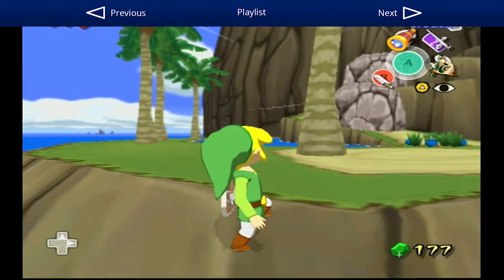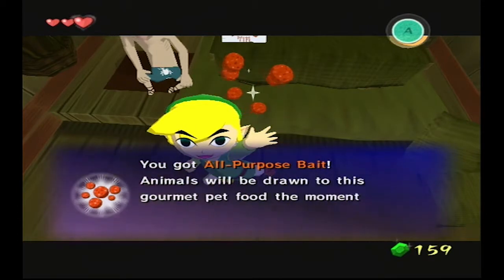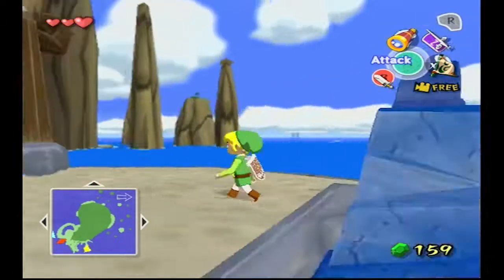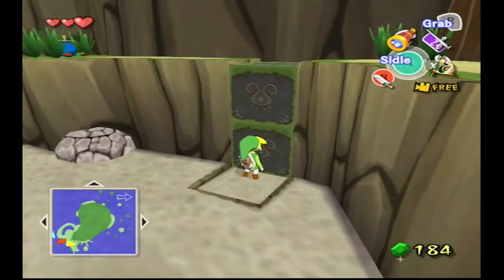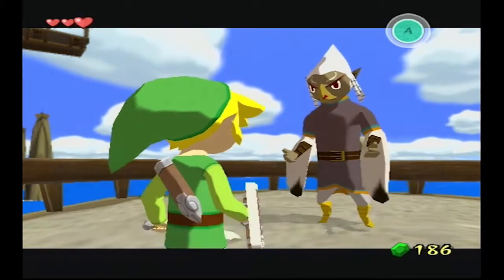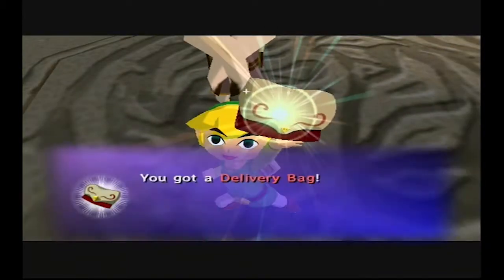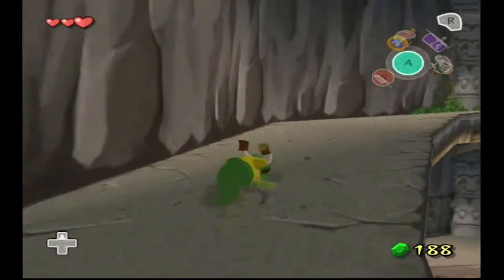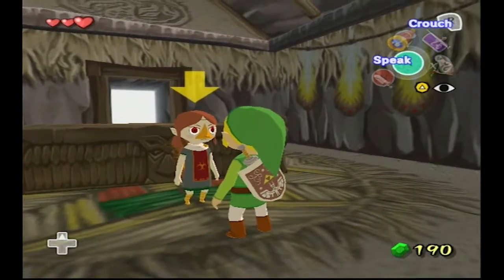The Legend of Zelda: The Wind Waker: Episode 9 - "Requiem Opus"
Apparently, the Rito tribe's only method of acquiring their wings is out of commission and nobody knows how to solve the problem. Hopefully we can fix this for them.

(This video was edited with Adobe Premiere Pro CC 2015.4, Media Encoder CC 2015.4. Recorded with OBS, Audacity.)

Edit 1/14/2019: Annotations at 0:00 and 20:21 in the navigation bar are available as links above for "Previous" and "Playlist" buttons. For the "Next" button, the annotation says, "Coming Soon to Video!".